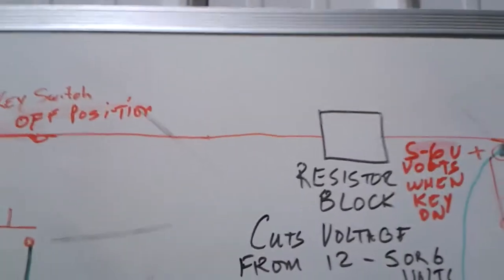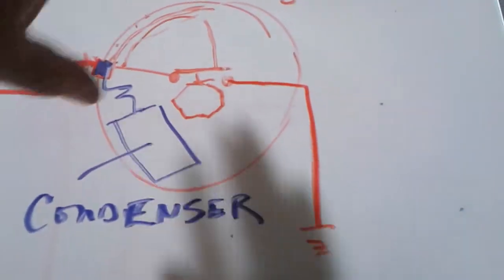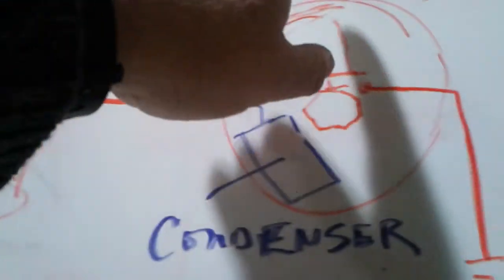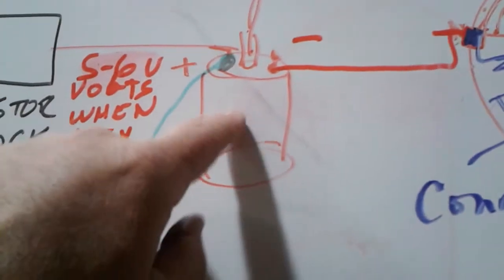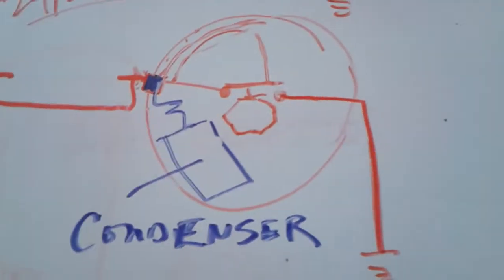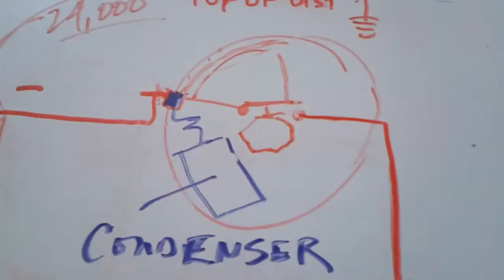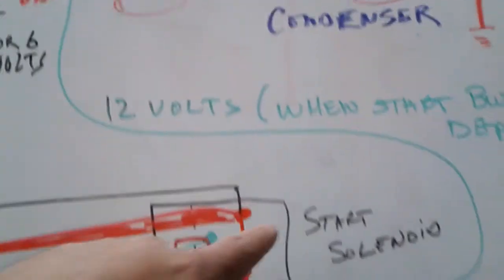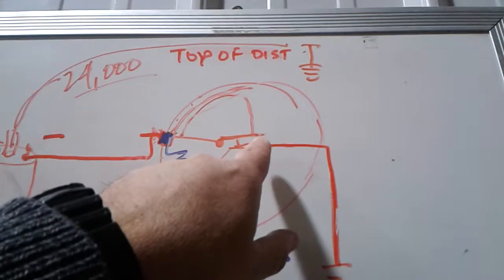How points ignition systems work